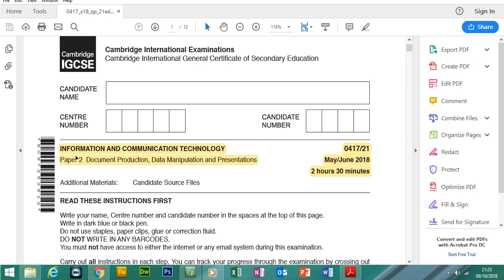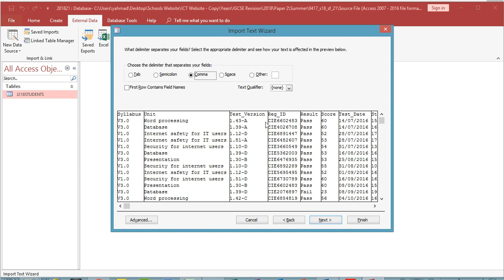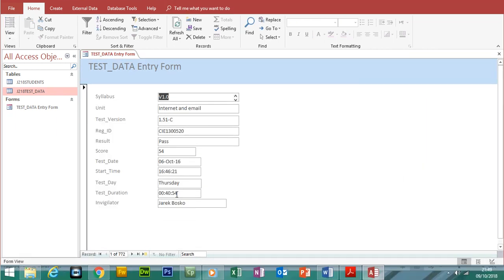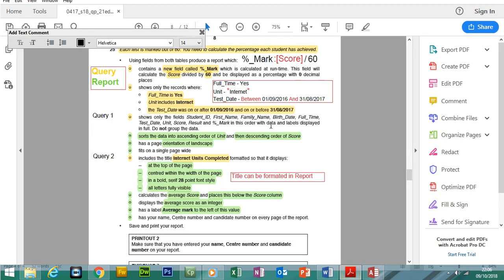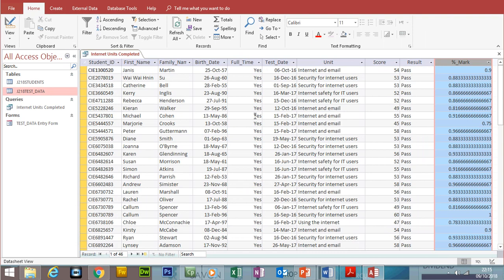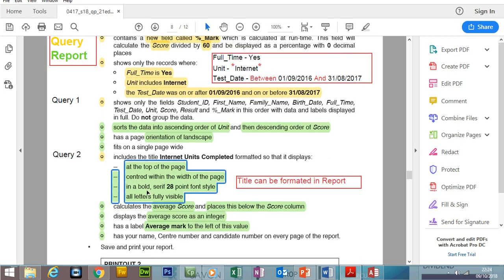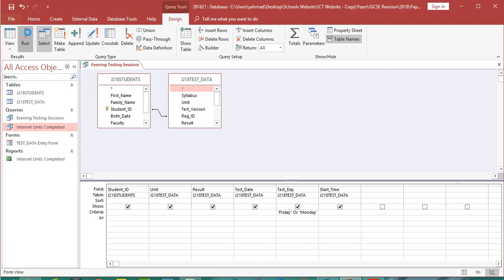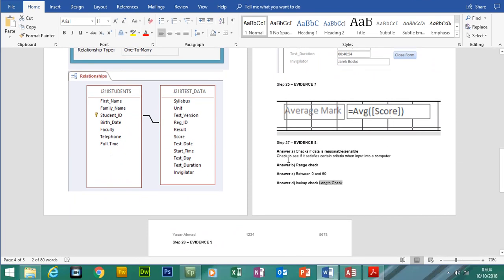6 IGCSE Paper 2 2018 Databases June 21